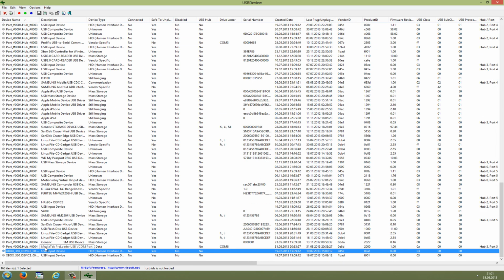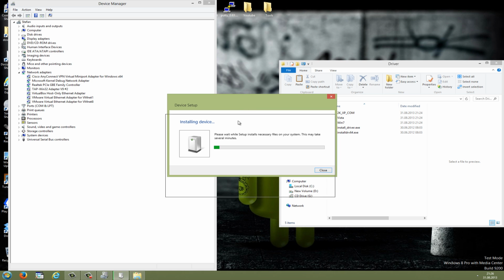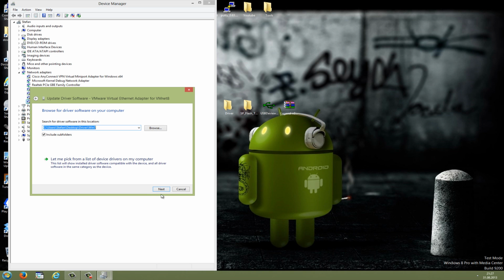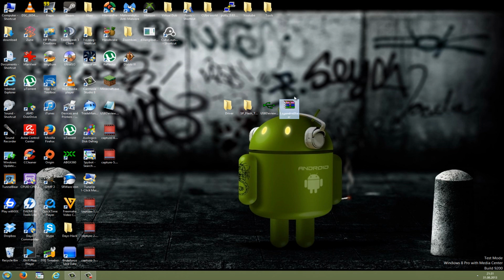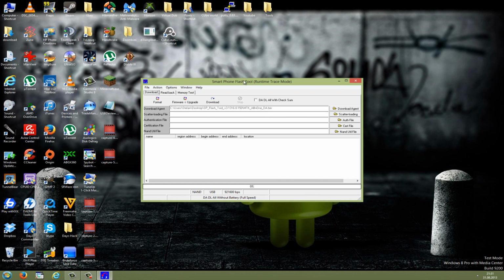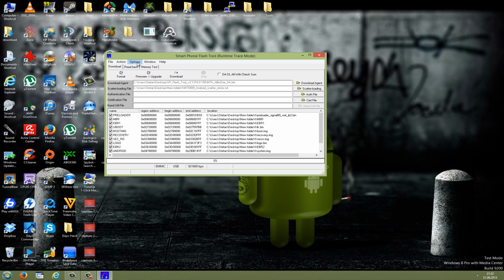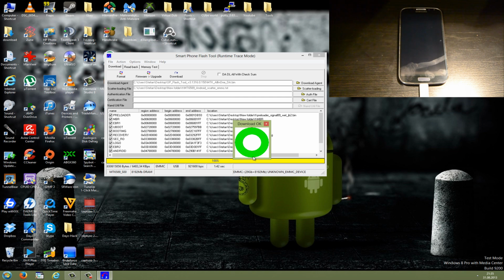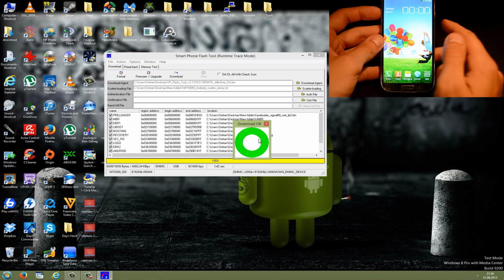How To use SP Flash Tool For China Mobile Phones - HDC Legend S4 [HD]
►►►Read First◄◄◄

Hi guys, welcome to my new tutorial :-) Today i´ll Show you how to correctly Flash a Smartphone using the SP flashing tool and install a custom ROM.

Im doing this on my HDC Galaxy S4 legend (Samsung galaxy S4 clone)

You Need:   ( please message me if the links are down! )

And if it was helpfull, pls rate and comment :-)

In the next Videos i´ll Show you how to do a full android backup and install a custom Rom.